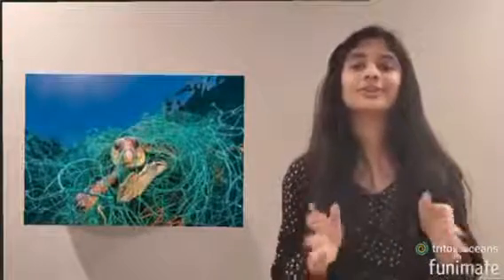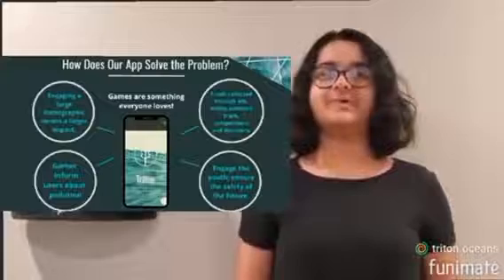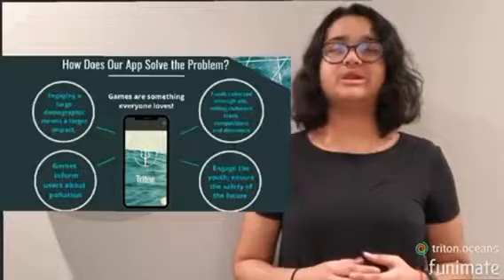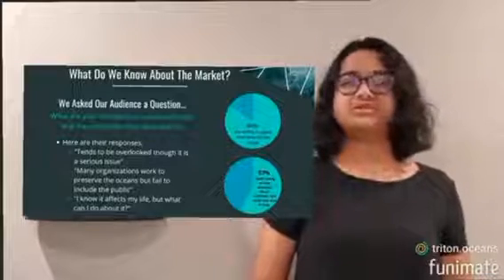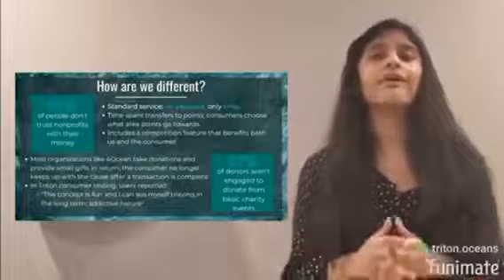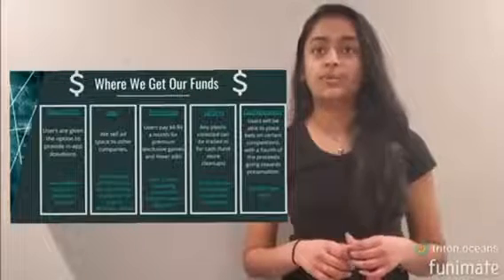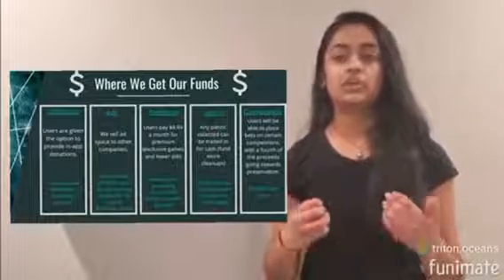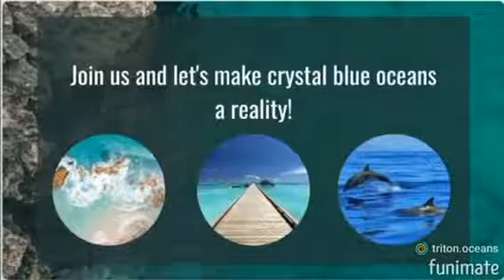Triton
Tvisha Kotadia, Anunithaa Rajakumaresan, Jeevika Gupta